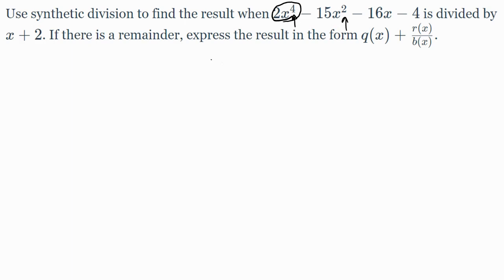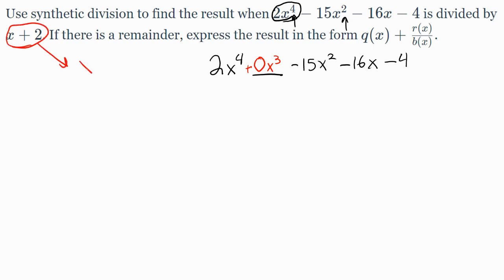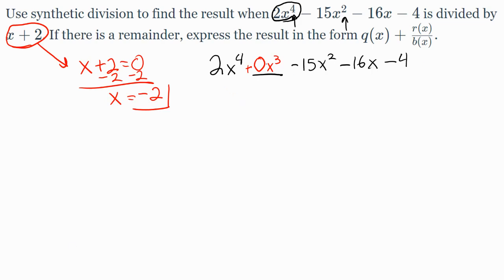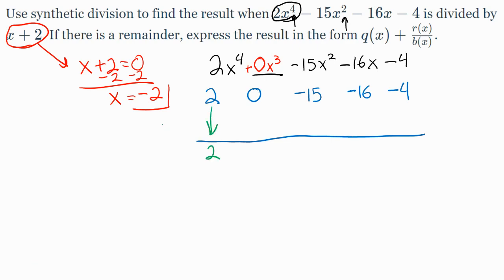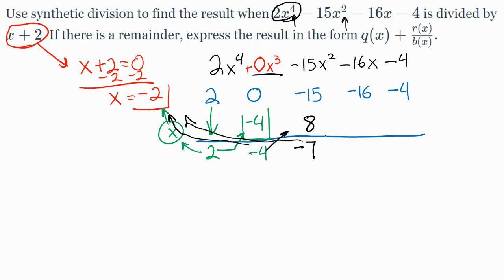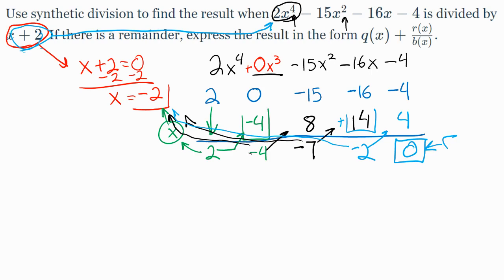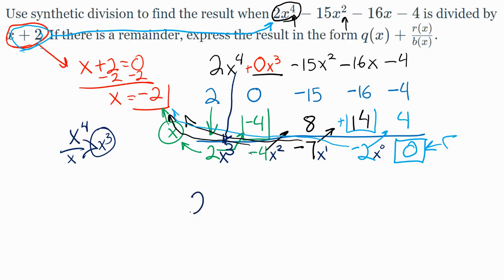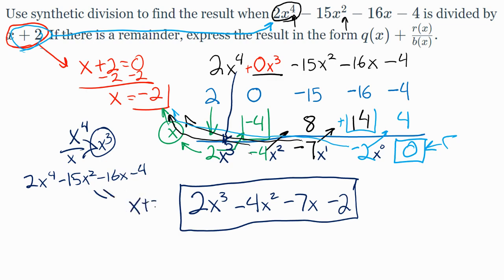Synthetic Division with Missing Cubic Term in Middle of Divisor | Polynomial Factoring Techniques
In this third video on synthetic division we learn how to recognize and rewrite a divisor with a missing term. We are given a quartic polynomial that is missing a cubic term. We detail the fix for this situation and discuss what would happen if we failed to recognize the void.